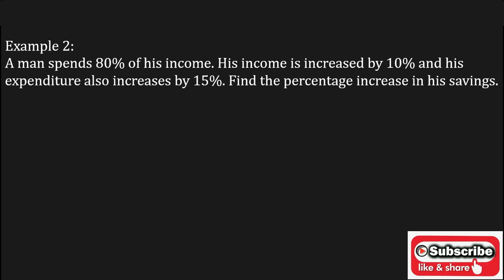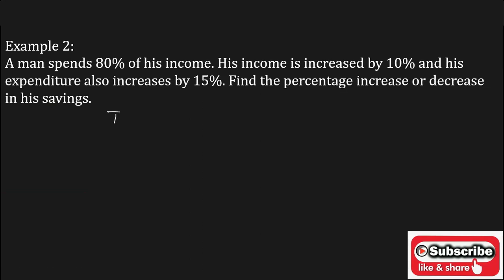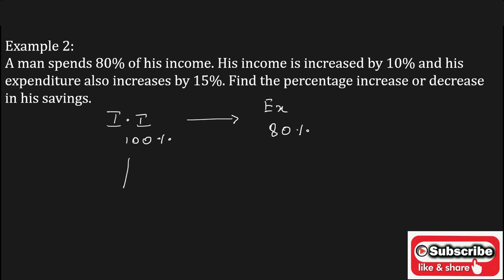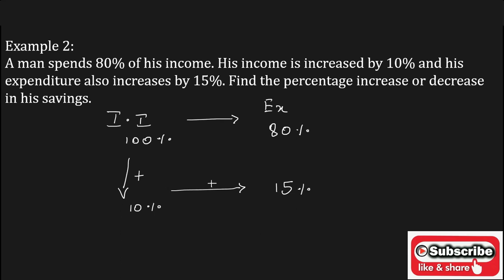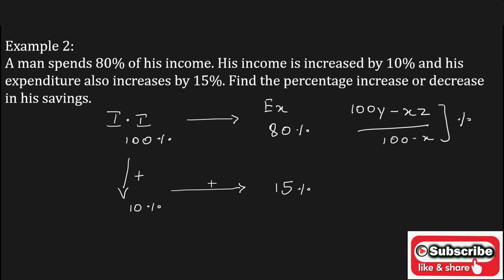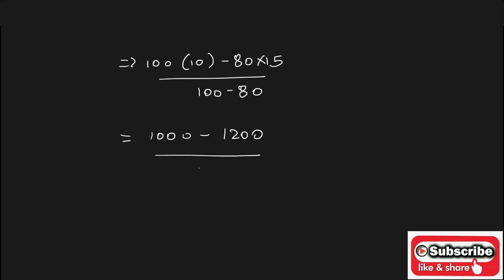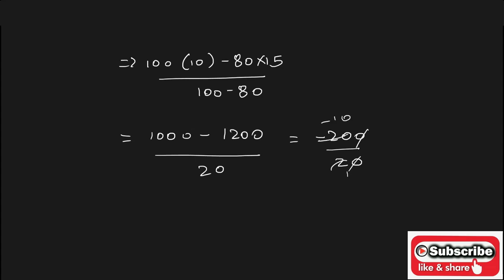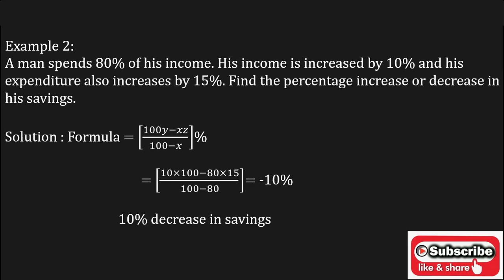A man spends 80% of his income. His income is increased by 10% and his expenditure also increases by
A man spends 80% of his income. His income is increased by 10% and his expenditure also increases by 15%. Find the percentage increase in his savings.